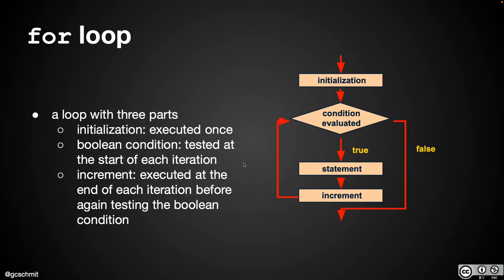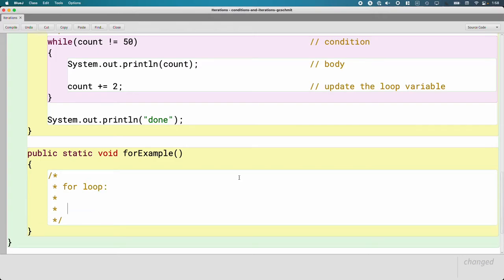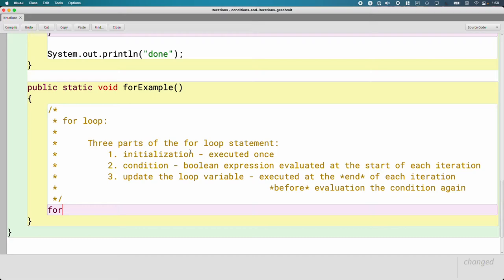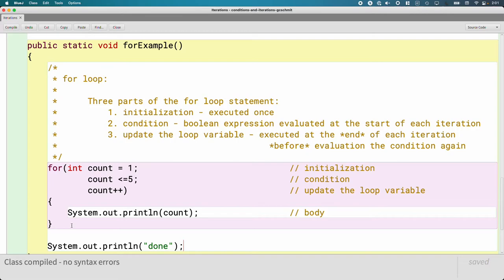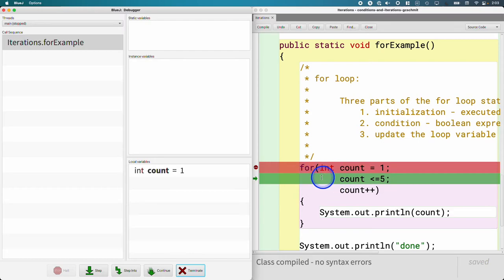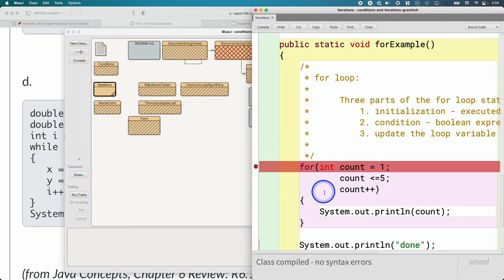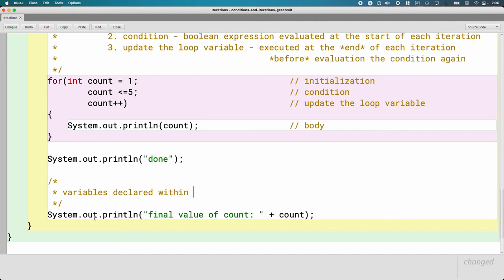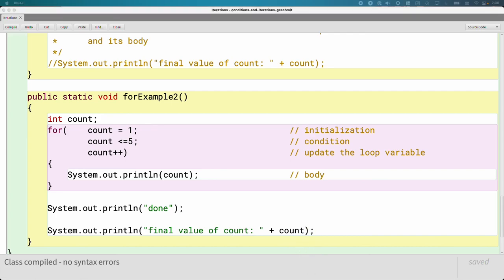APCSA Conditions and Iterations 03.06: for loops